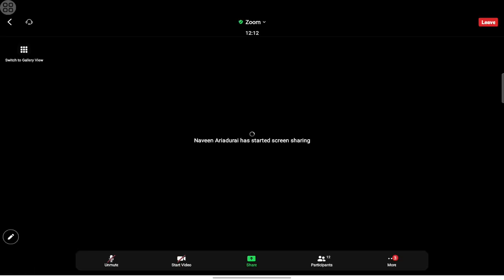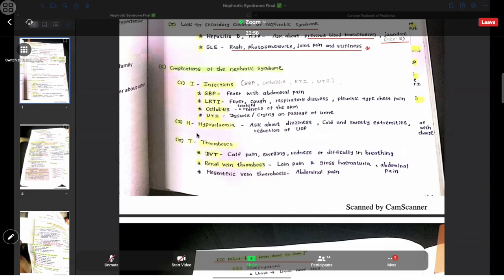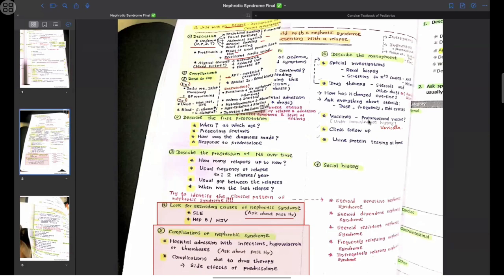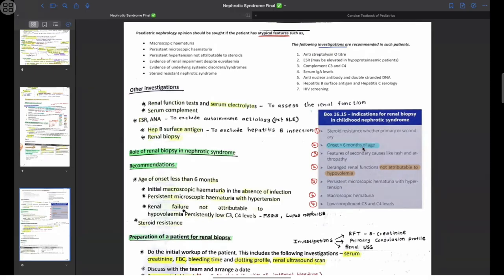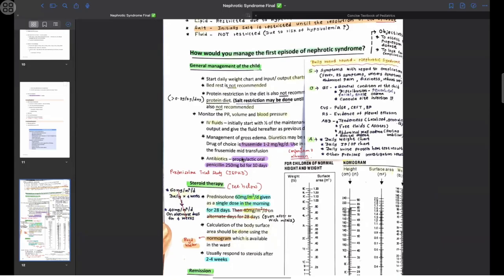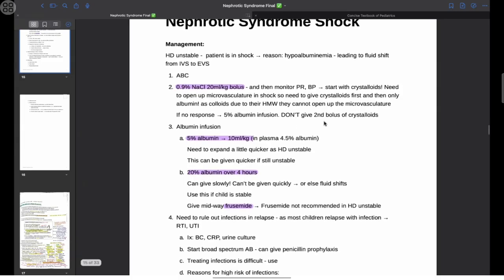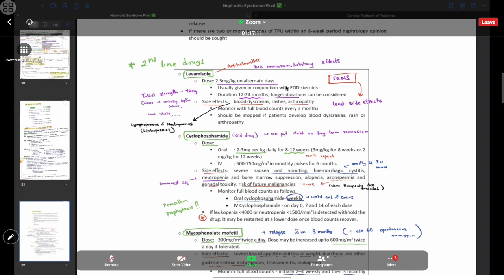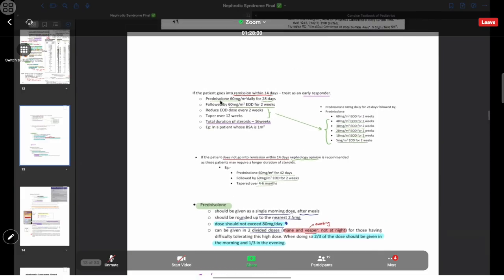Nephrotic Syndrome , AKI CKD UTI Ix Long Case and SEQ Complete Kuppi Presentation